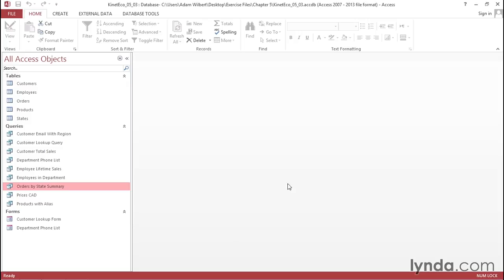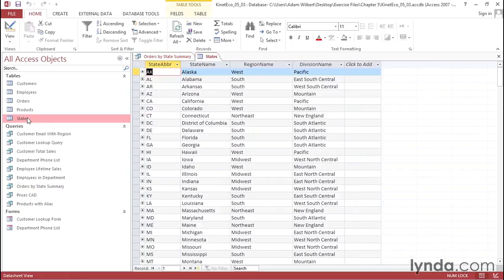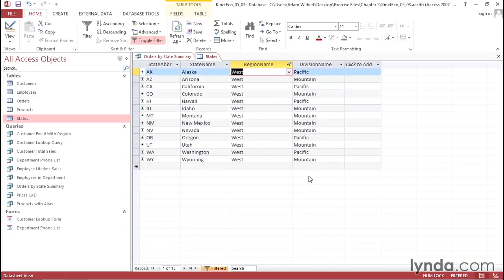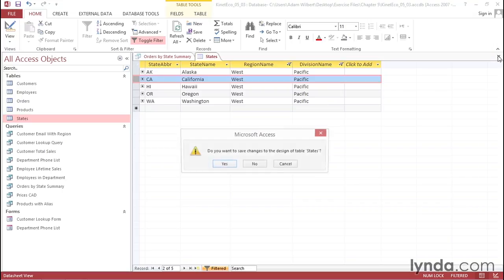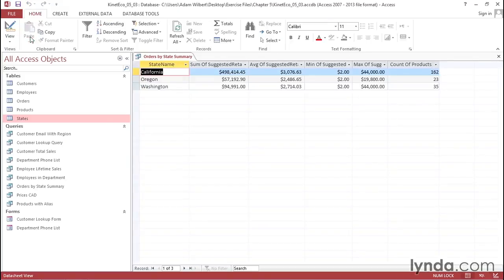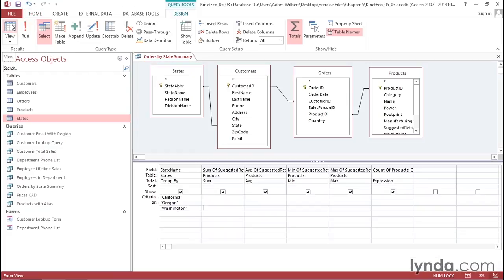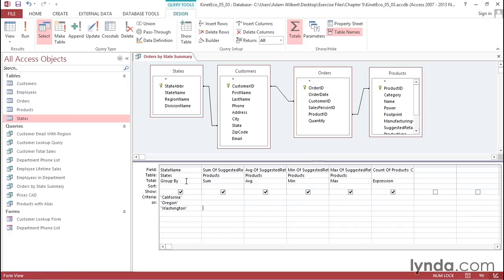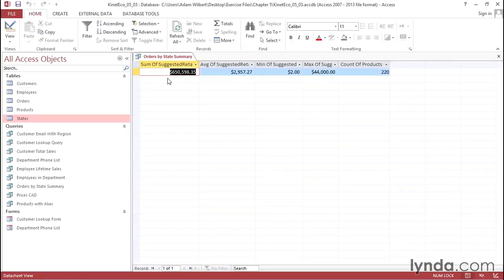026 Understanding the WHERE clause